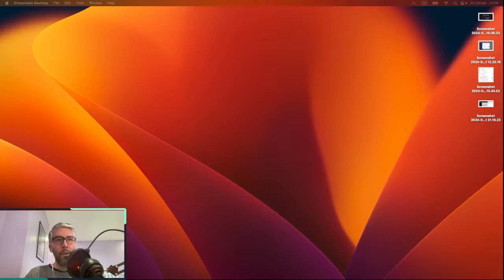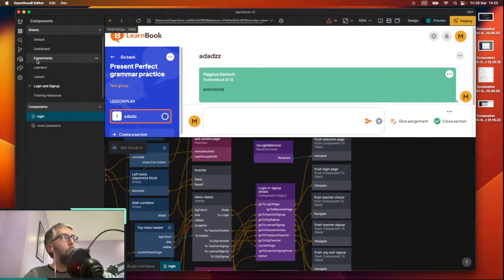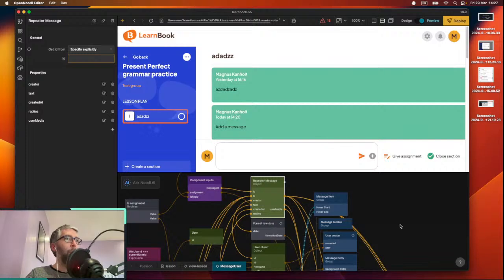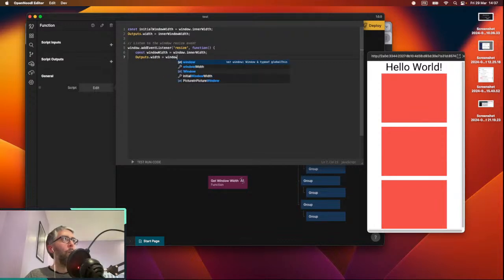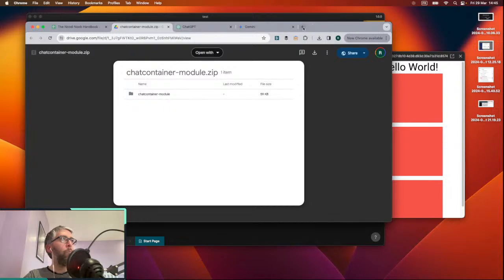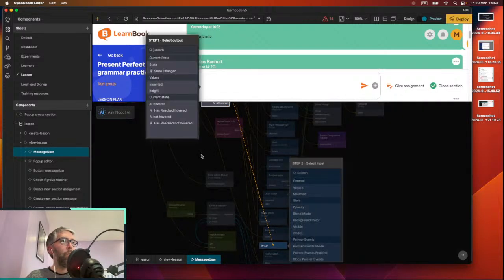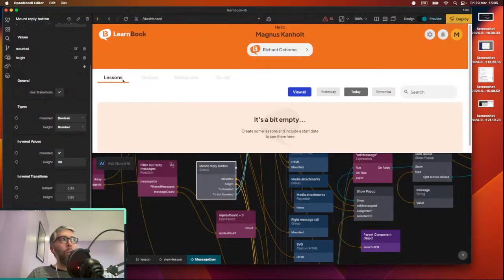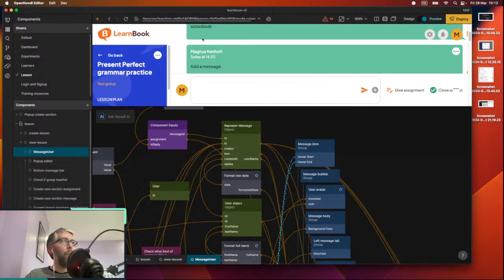Live streaming Noodl building 29th March 2024